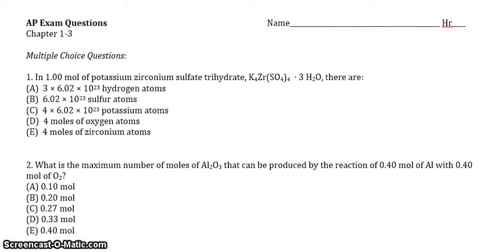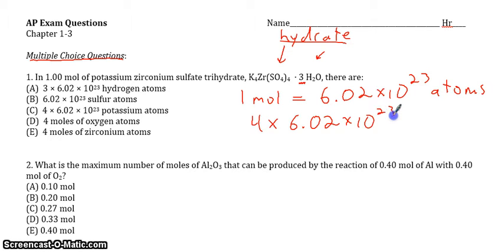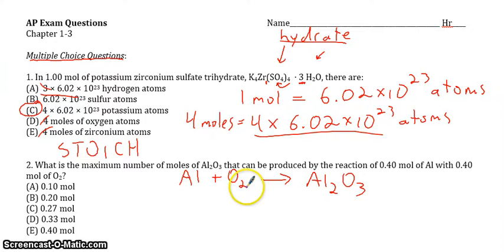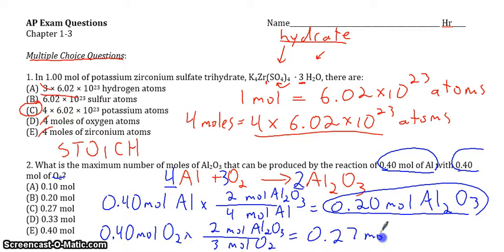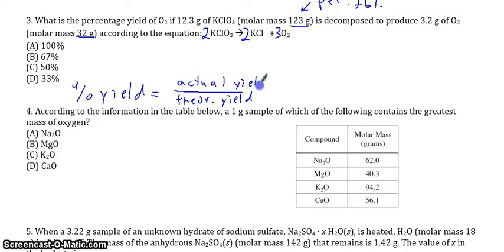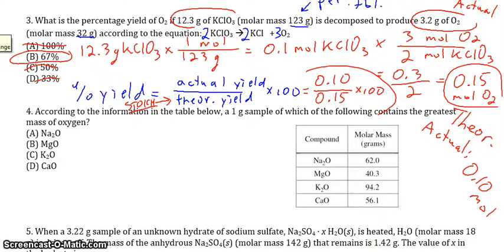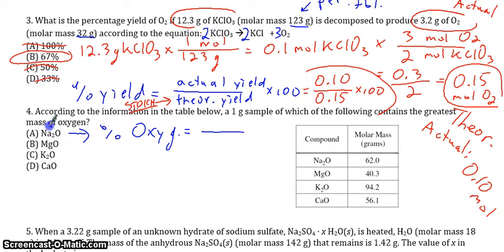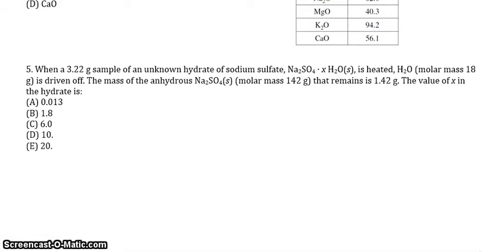AP Exam Questions Chapter 1-3 Video 1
This Video goes over the first 4 Multiple Choice questions on our Ch. 1-3 AP Review.